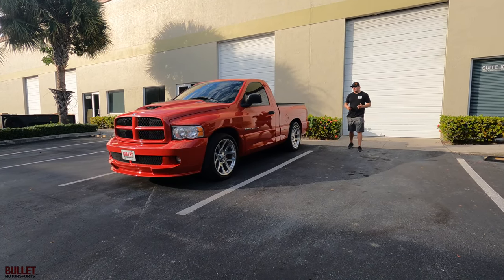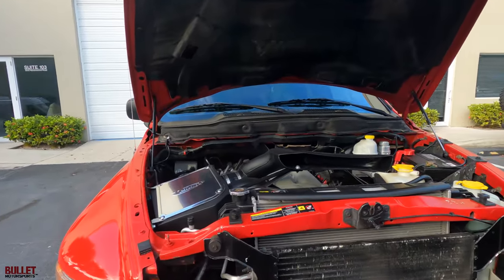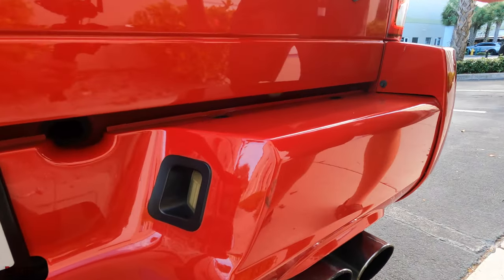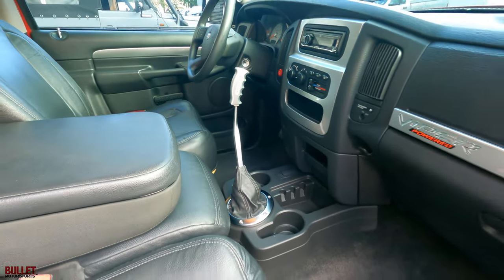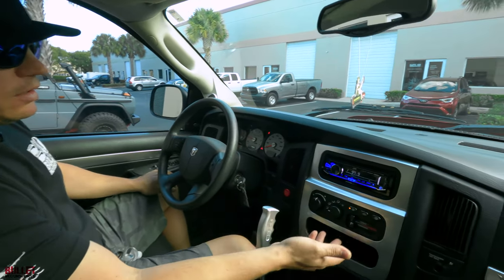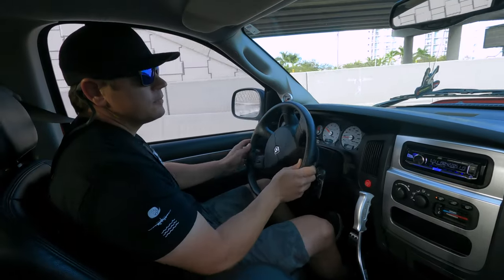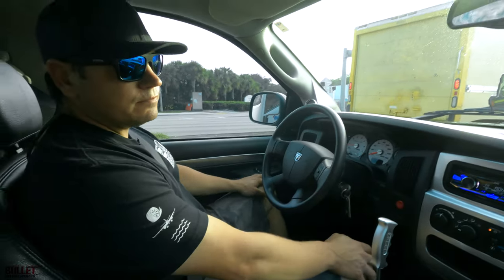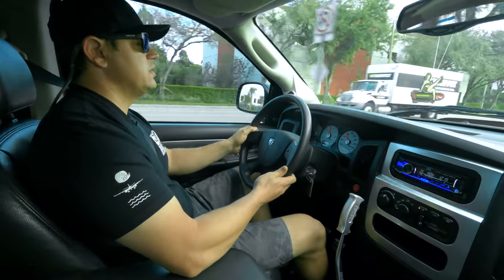2004 Dodge Ram SRT-10, Fastest Production Truck Of Its Era | REVIEW SERIES [4k]